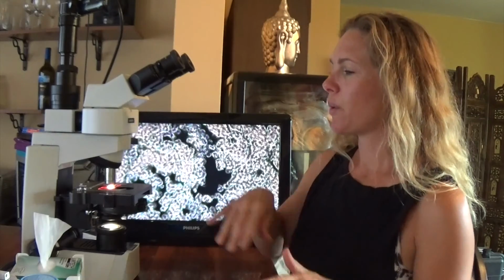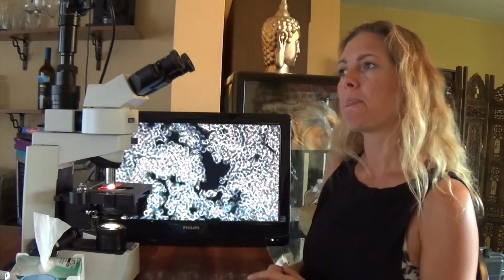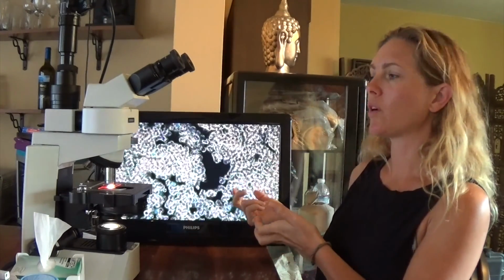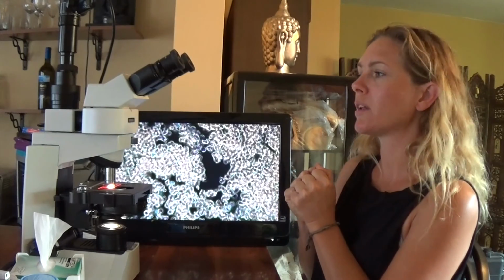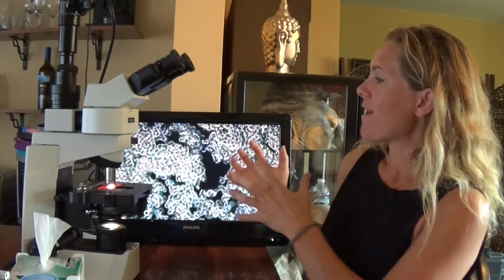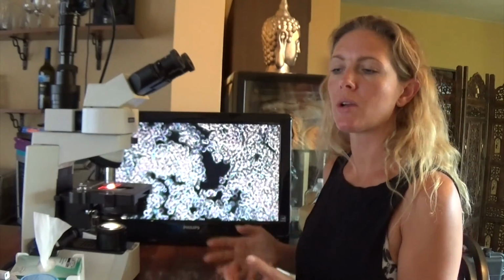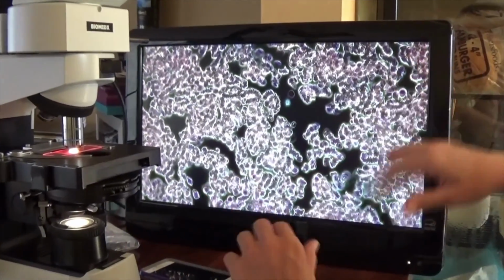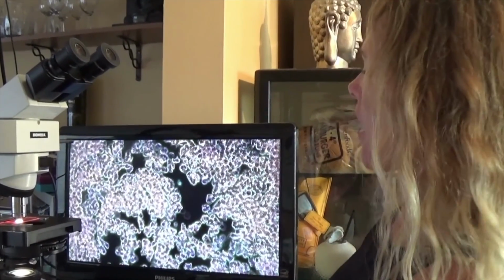Roo's How To: Get A Flow Systems Audit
Hi amazing people!! Today's special guest is the lovely Jen Inman.  She is a health coach and a flow systems analyst.  She will be analyzing a blood sample and recommend what I can eat to feel my best based on her findings. I really enjoyed the process and learned a lot from it.  Have an awesome day! Enjoy!

P.S. Please consult a medical professional before making any changes to your health and diet.  Side note: I am not a medical professional :D